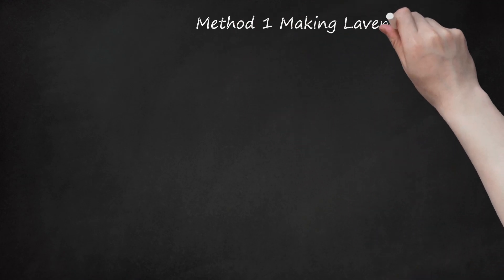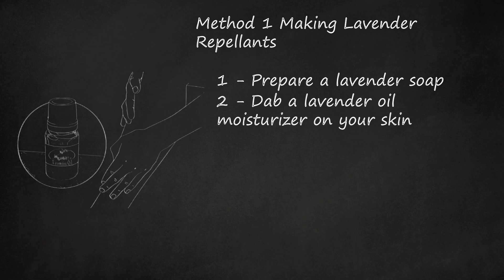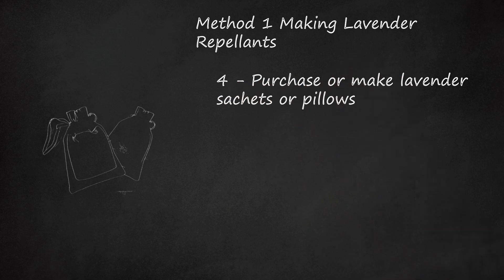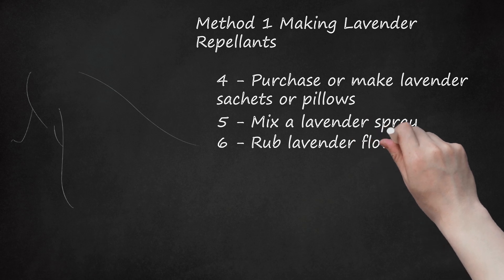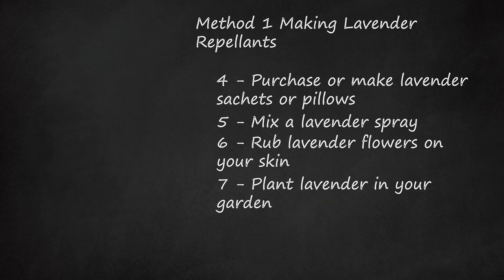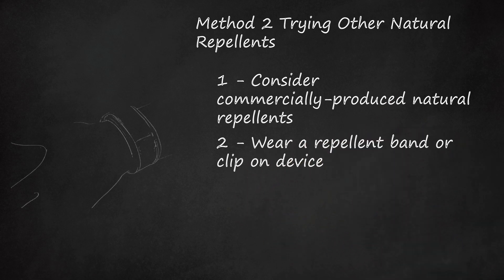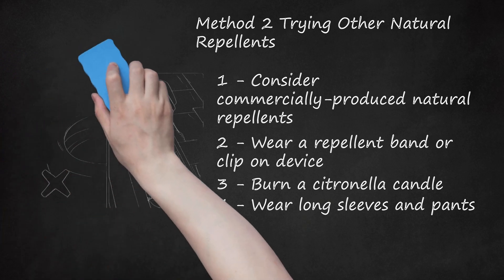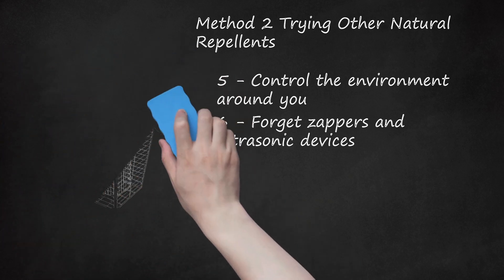Natural Bug Repellents: Lavender Methods & Alternatives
The video discusses various Lavender methods, focusing on using Lavender oil as a mosquito repellent and creating homemade mosquito repellent solutions. It details steps on how to make Lavender mosquito repellent and natural bug spray using Lavender essential oil:    Lavender Soap: Making soap with Lavender essential oil can deter bugs. Mix 10-15 drops of Lavender oil with liquid Castile soap for use before going outdoors.  Lavender Oil Moisturizer: Dilute Lavender essential oil with carrier oil and apply to the skin or pet's fur to repel insects.  Lavender and Apple Cider Vinegar Mix: Combine Lavender oil and apple cider vinegar to create a bug-repelling solution for skin or clothing.  Lavender Sachets or Pillows: Create sachets with dried Lavender or purchase them to repel bugs in specific areas like cupboards or bedrooms.  Lavender Spray: Mix Lavender essential oil with distilled water in a spray bottle and apply to areas attracting bugs.  Rubbing Lavender Flowers: Rub Lavender flowers on skin areas prone to insect bites.  Plant Lavender in Your Garden: Planting Lavender in your garden or balcony can deter insects from approaching your home.  Saucers of Lavender Oil: Placing saucers of Lavender oil in strategic places indoors and outdoors can repel insects.    Additionally, it suggests other natural repellents like commercially-produced ones, repellent bands, citronella candles, wearing long sleeves, controlling the environment, and discourages the use of bug zappers and ultrasonic devices.    It also gives tips on consistent reapplication of natural repellents and warns about contra-indications associated with Lavender essential oil, advising against using essential oil preparations on babies or children without professional medical advice.    The necessary items mentioned include a spray bottle or container, Lavender essential oil, distilled water, Castile soap, and carrier oil for making these natural bug repellents.